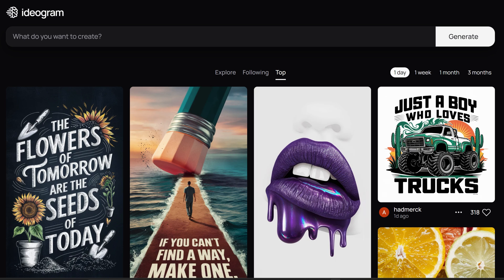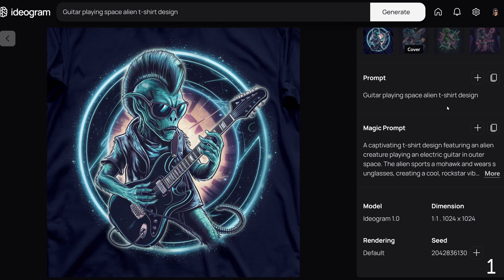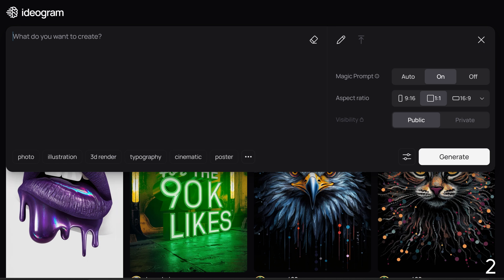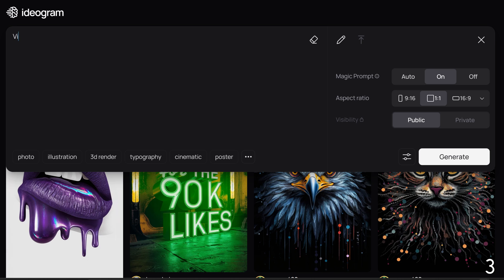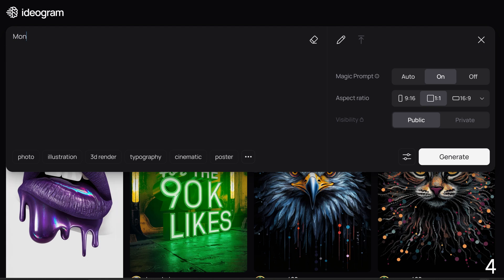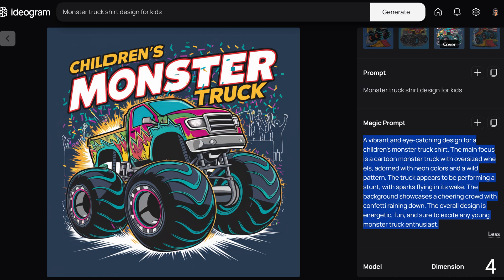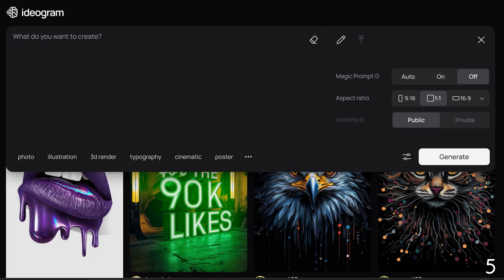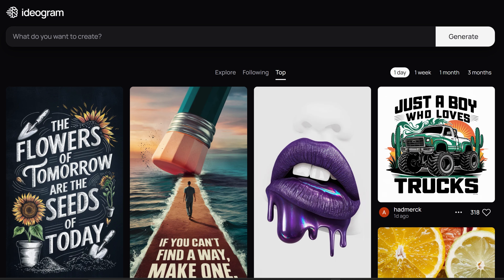Use MAGIC PROMPTS In Ideogram To Generate Shirt Designs - 5 Examples - Print On Demand Amazon Merch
Turn simple prompts into detailed prompts with Ideogram's 'Magic Prompt' AI Feature. Generate AI shirt designs.